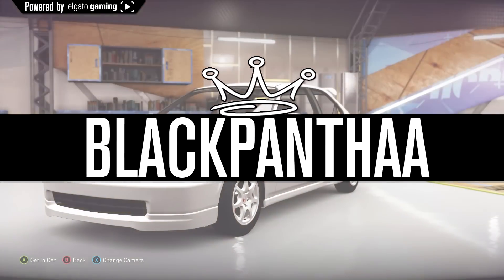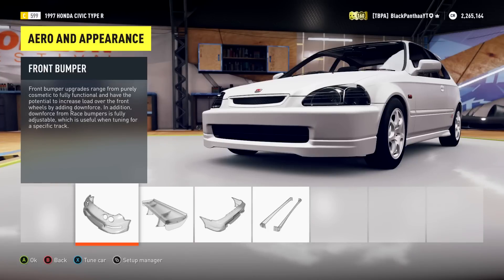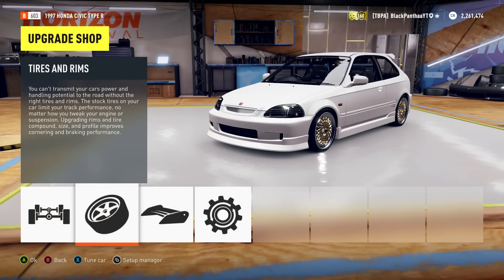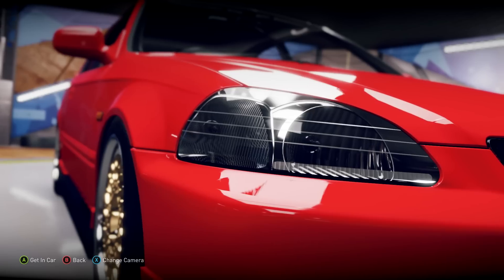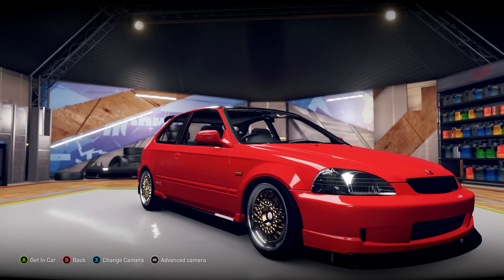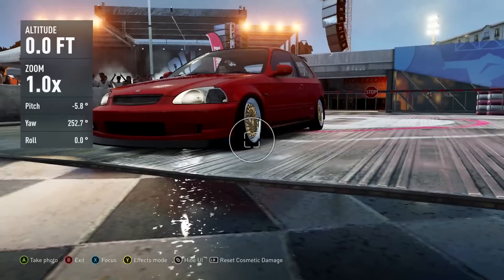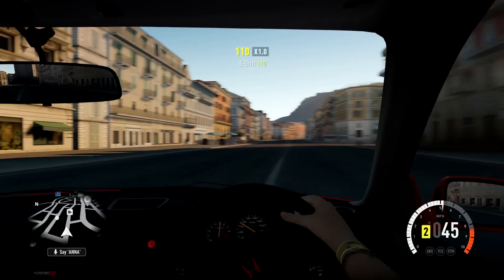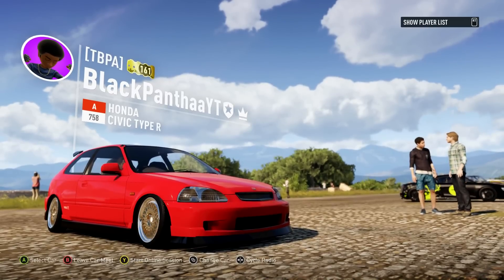Forza Horizon 2 | STANCED HONDA CIVIC BUILD (How To Make A Stance Car in Forza Horizon 2)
Here we are with a mini guide on how to make a stance car in Forza Horizon 2. For this video I used a Honda Civic Type R as it's similar to the normal one (that you would see stance builds of)

A video by BlackPanthaa (LeftTriggerUK)